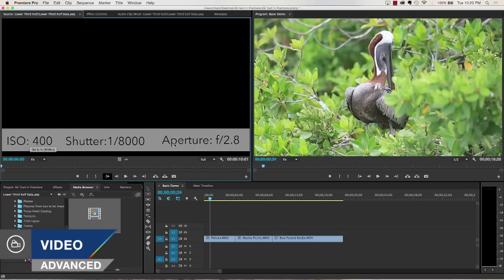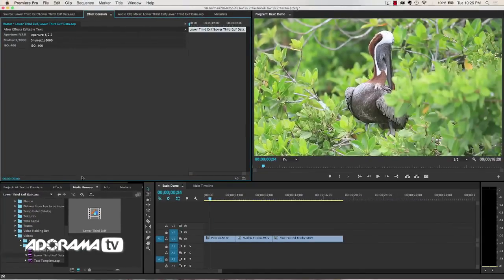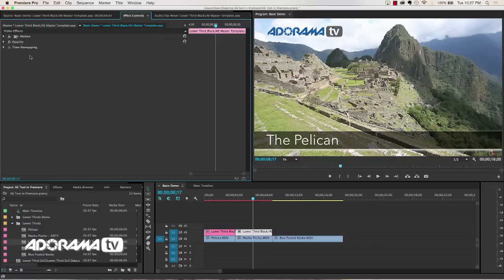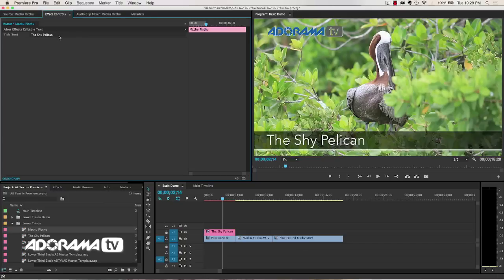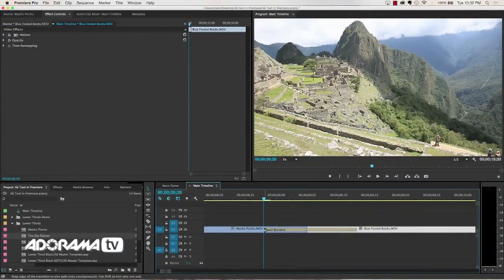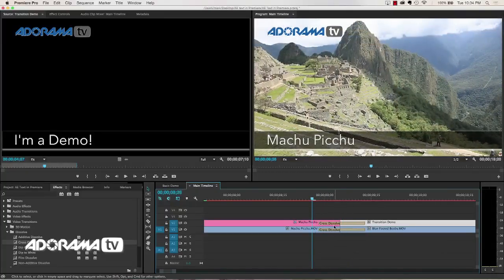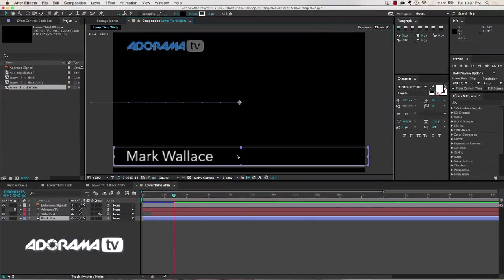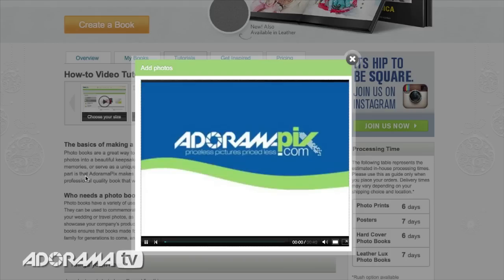Live Text Templates in After Effects, Part 2: Exploring Photography with Mark Wallace: AdoramaTV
Live Text Templates allow you to edit text layers created in After Effects compositions directly in Premiere Pro. In this episode of Exploring Photography, you’ll learn how to work with Live Text Templates--Mark will explain the difference between master clips and clip instances on the timeline, you'll learn how to create animations with Premiere transitions in mind, and you'll discover different options for importing Live Text Templates.